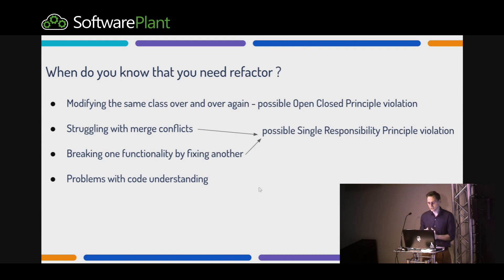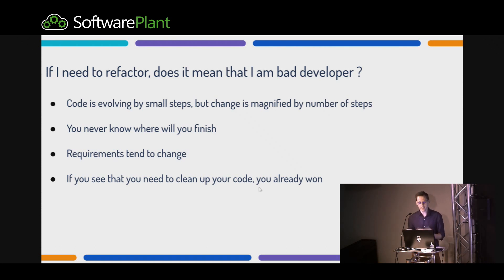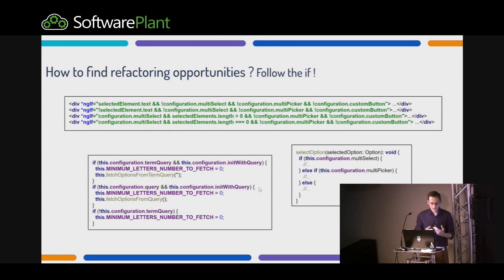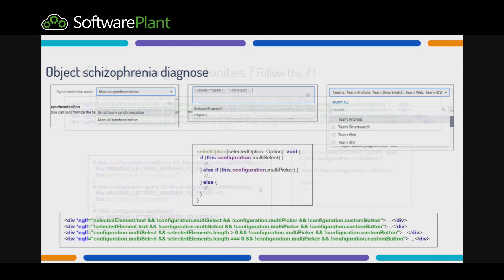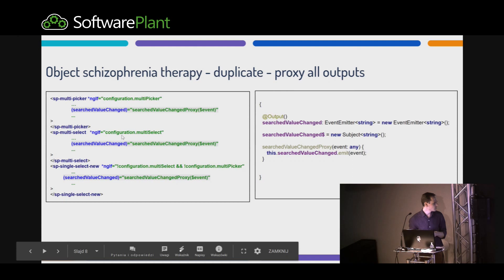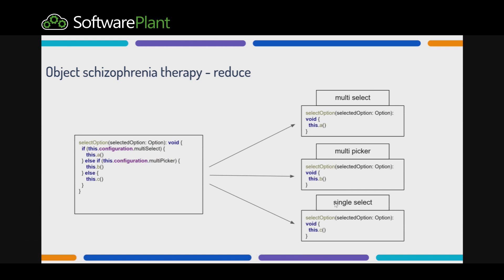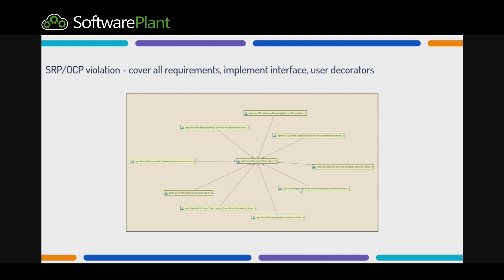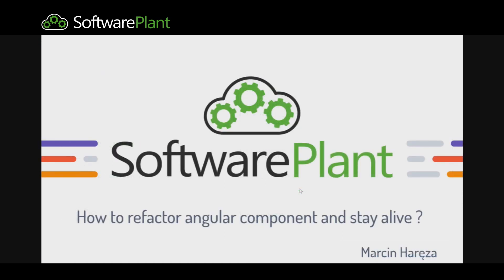How to refactor Angular component and stay alive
If you need to refactor, does it mean you're a bad developer? Not at all. There are actually many reasons why it makes perfect sense to refactor. Watch this simple tutorial on how to easily refactor Angular component prepared by SoftwarePlant's Team Leader and software developer, Marcin Haręza.

You can also read more about this tutorial on our